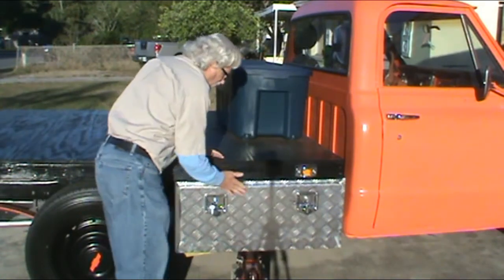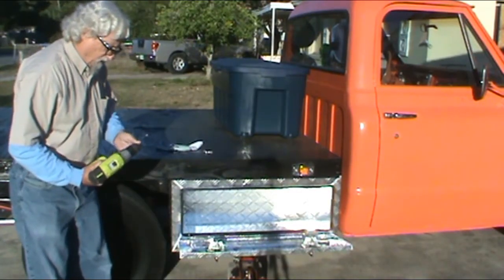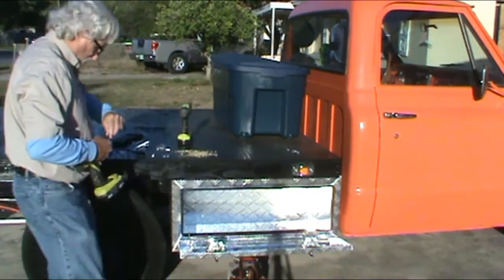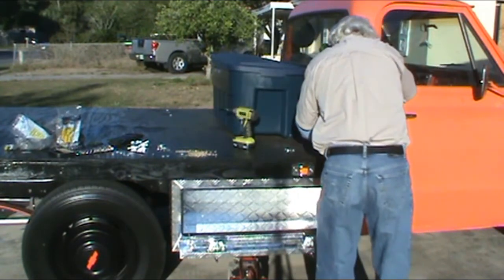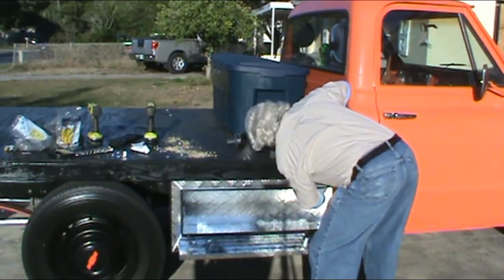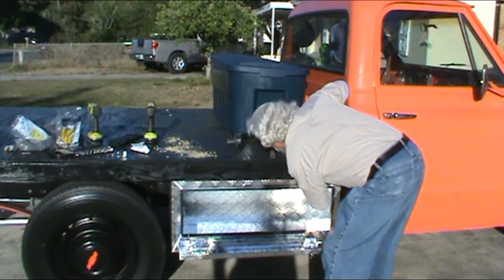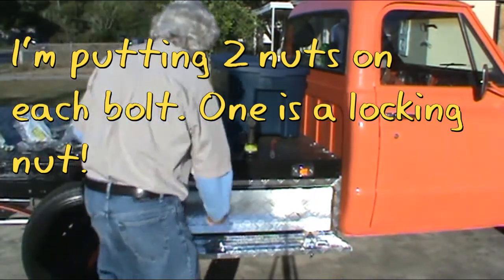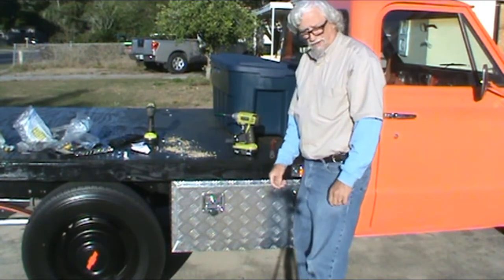Truck Tool Box install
How to install a tool box under the bed of a 1968 Chevy Truck.
This has been a fun truck to work on. Today I'm installing the tool box on the right side of the truck. Now I have a tool box on each side. Looks great and now I have a place to put my junk!

If you need a tool box go to this website and order one.
They have the lowest price I could find and shipping was free.